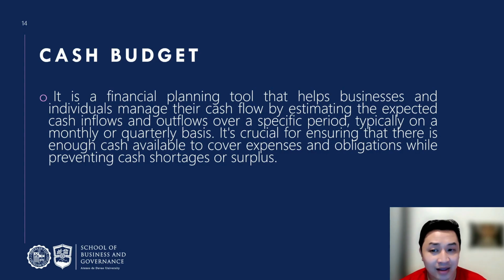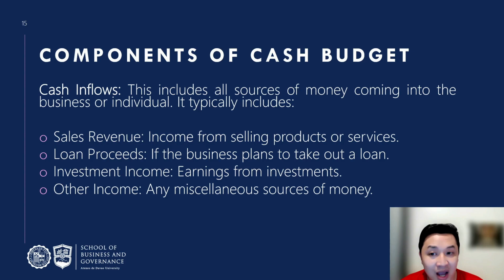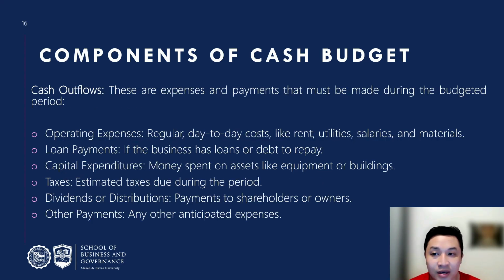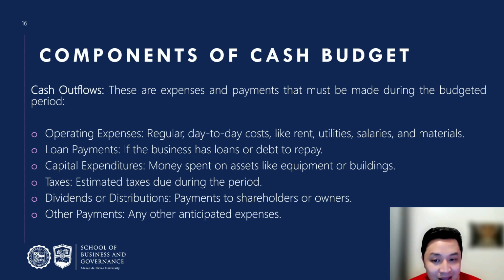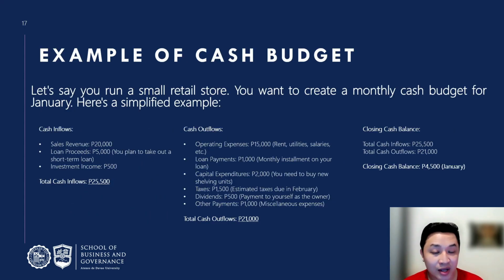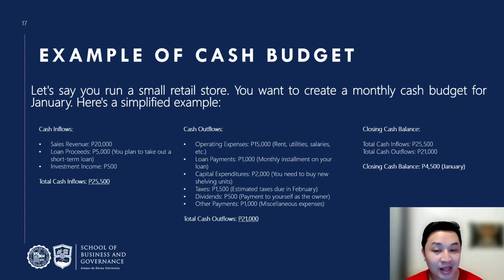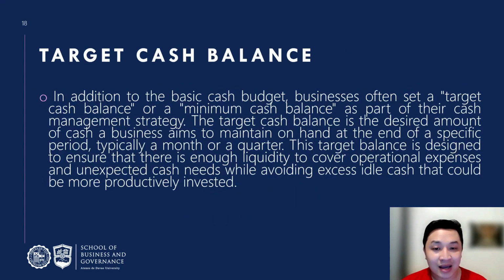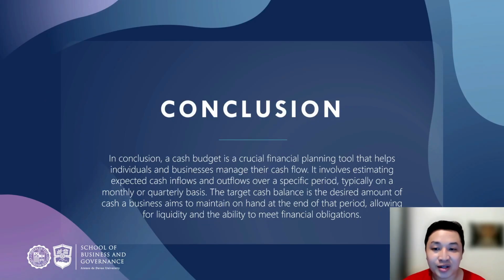Working Capital Management: Cash Budget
This video discusses about Cash Budgeting and Target Cash Balance.